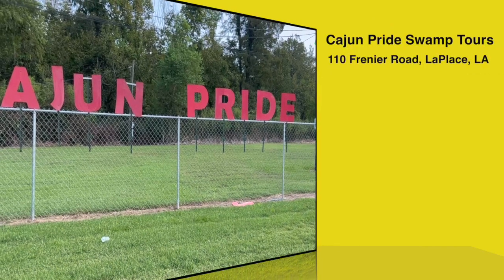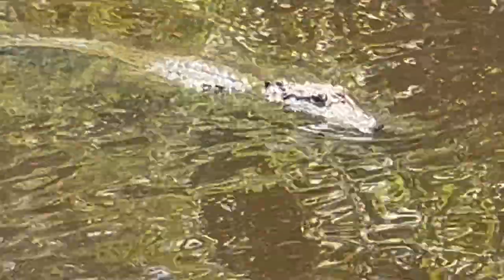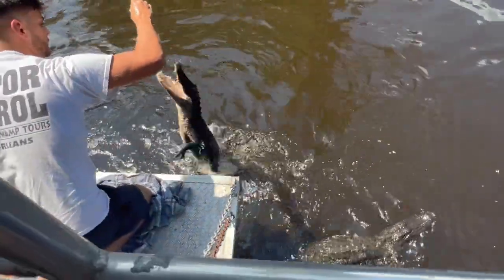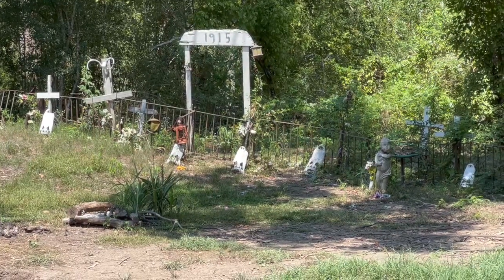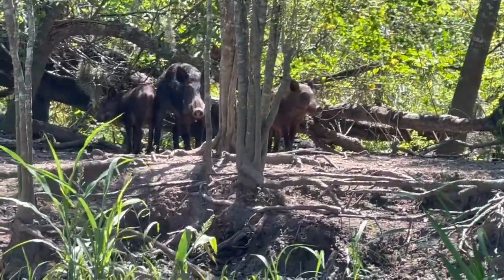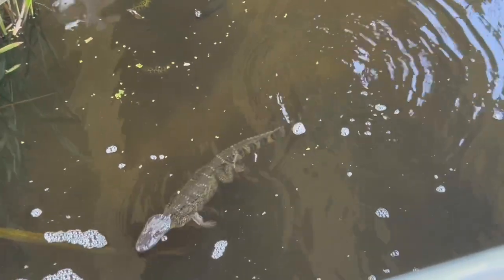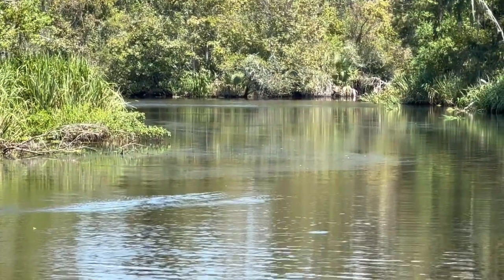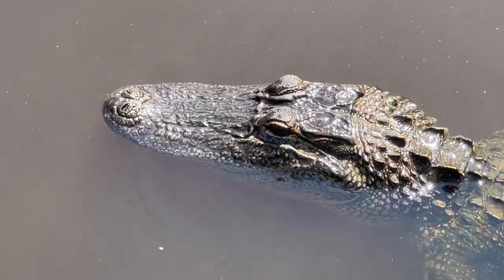Cajun Pride Swamp Tour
Come with us on a trip with Cajun Pride Swamp Tours. We're gonna see alligators, raccoons, feral hogs, and a lesser blue heron. And we are going to have.a ton of fun!